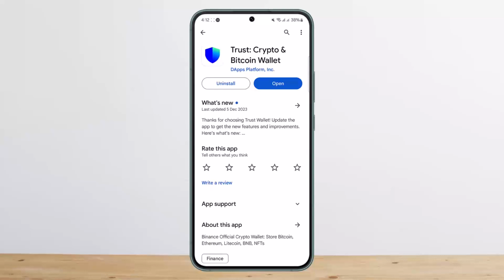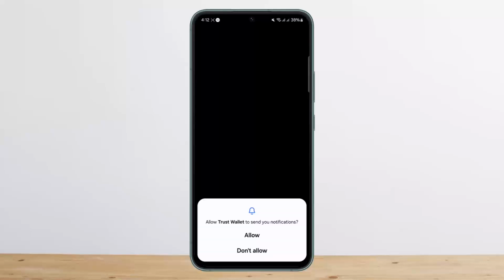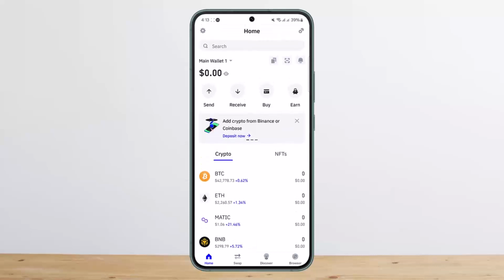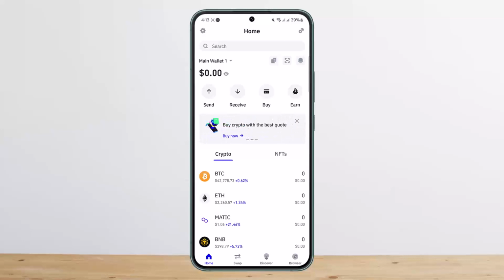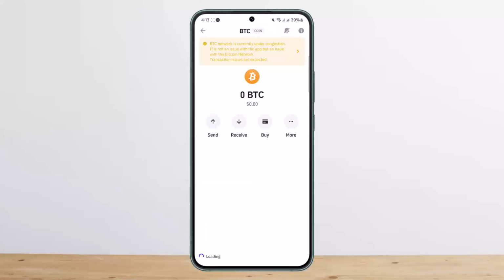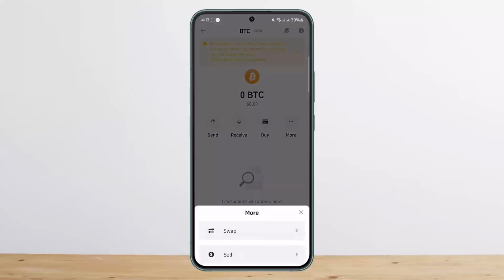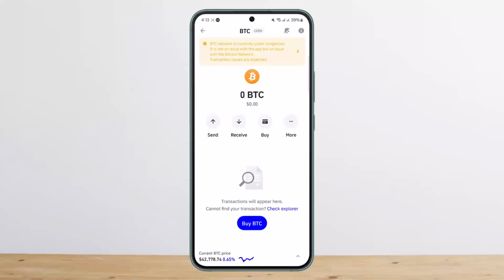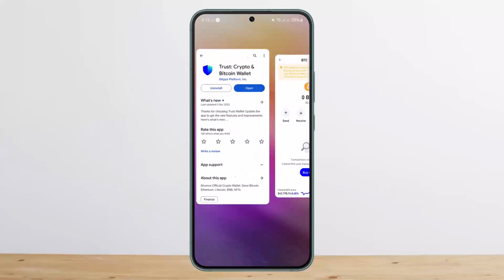How To Sell Crypto On Trust Wallet !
In this tutorial video, I will simply show you how to sell Crypto on Trust Wallet. So just make sure to watch this video till the end.

~ Video Chapters:
0:00 Introduction
0:11 Sell Guide
0:51 Outro